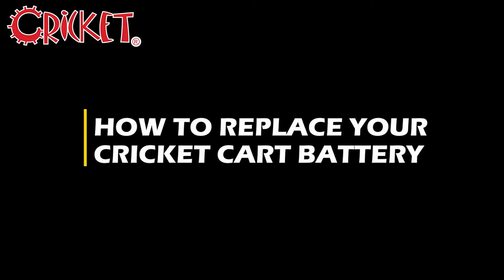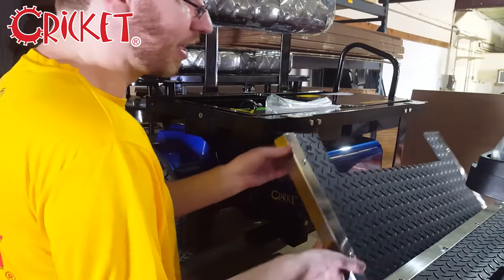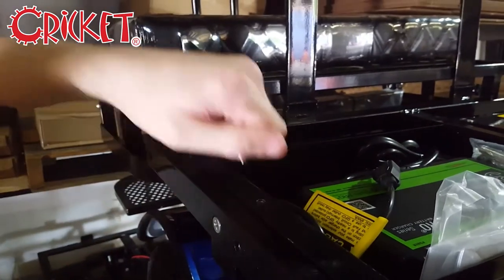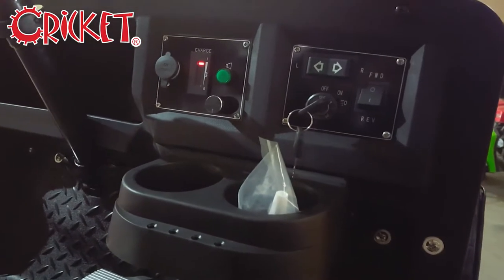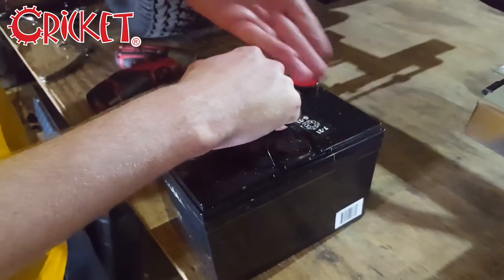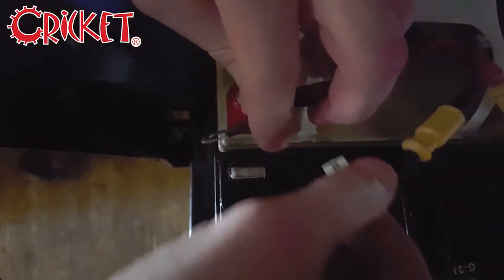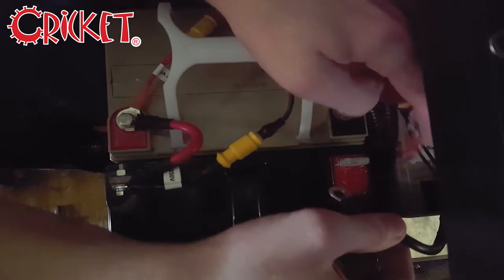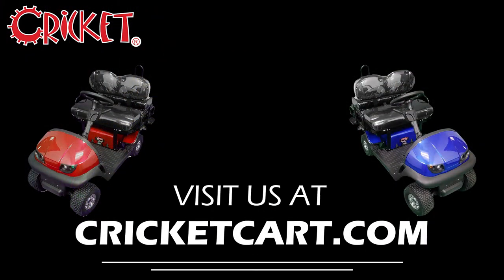Cricket Cart Battery Removal and Replacement! | Cricket Carts: Small Mini Golf Carts!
In this video, We demonstrate how to remove and replace the batteries found in your Cricket Cart! This works with all of our models!

Cricket Carts are collapsible, miniature electric carts, great for Equestrian events, RV events, as mini golf carts, and so much more!

VIDEO TIMELINE

0:00 Intro
0:08 Tools you'll need
0:16 Remove one of the handrails
0:27 Remove seat
0:35 Remove foot plate
0:47 Remove charger box
1:33 Remove battery shroud
1:59 MAKE SURE THE CRICKET CART IS OFF
2:07 Remove contact bolts
2:37 Remove old battery
2:47 Install replacement battery
3:01 Connect replacement battery
4:23 Replace Battery Shroud
4:27 Outro

Find a Dealer near you, or learn more information, all on the OFFICIAL Cricket Carts Website!

Have a Cricket or interested in Cricket Carts? Join our official Cricketeers Facebook Group!

Video Credits to Noah and Walker of Cricket